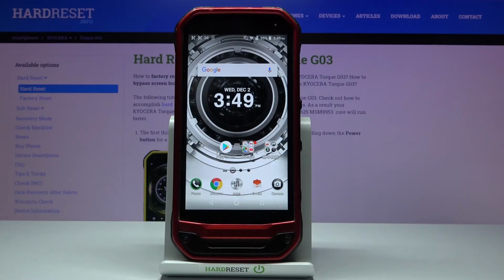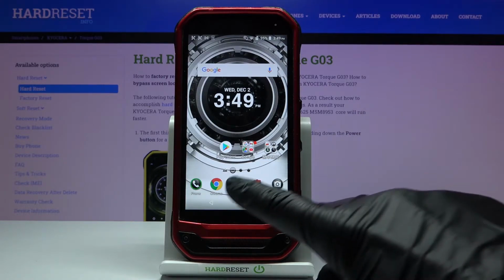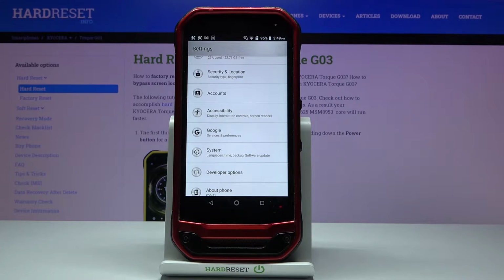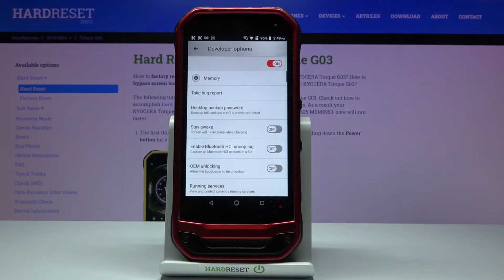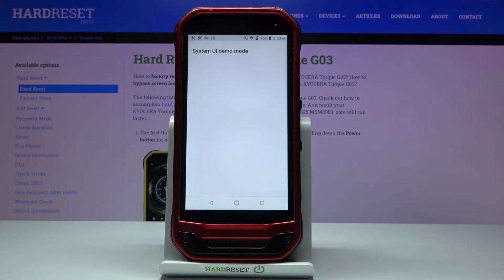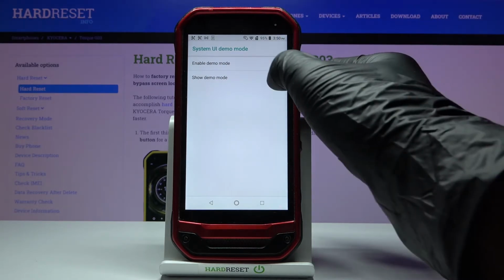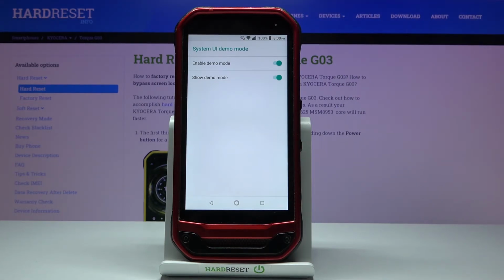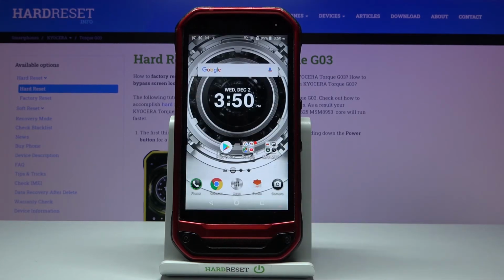How to Enter Demo Mode in KYOCERA Torque G03 – Find Demo Mode Options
Learn more info about KYOCERA Torque G03:
If you wish to enter demo mode in your KYOCERA Torque G03 but you have no idea how to do it, then no worries! Here we are coming to show you how easily you can find those hidden features and how to finally activate demo mode. So let’s follow all shown steps and successfully enable demo mode.
How to enable Demo Mode on KYOCERA Torque G03? How to open Demo Mode on KYOCERA Torque G03? How will KYOCERA Torque G03 work in Demo Mode? How to use Demo Mode on KYOCERA Torque G03? How to turn on Demo Mode on KYOCERA Torque G03? How to activate Demo Mode on KYOCERA Torque G03?